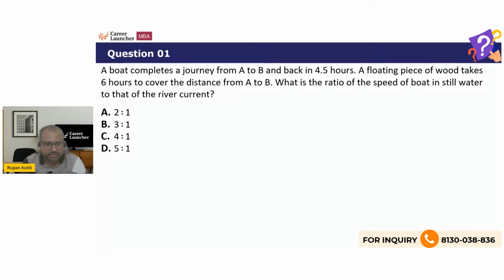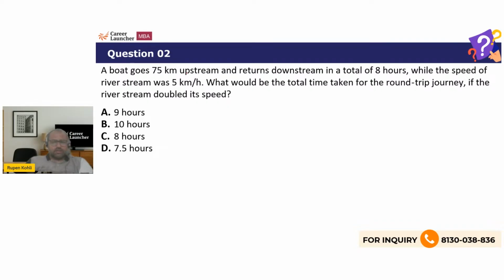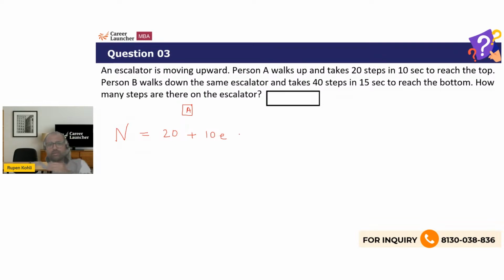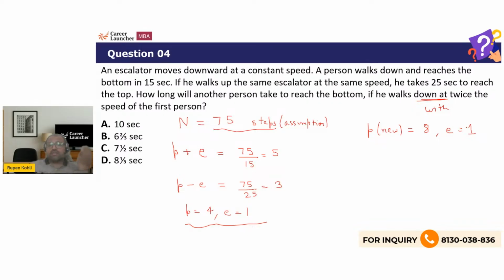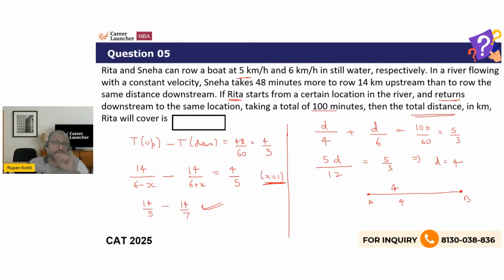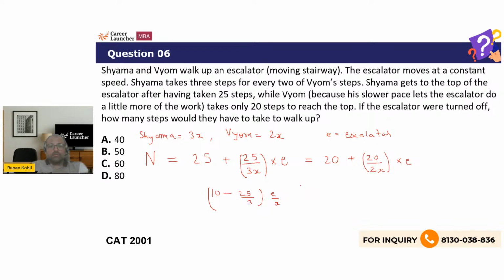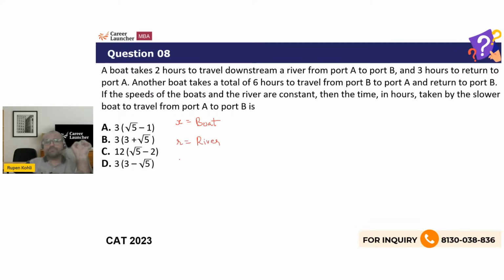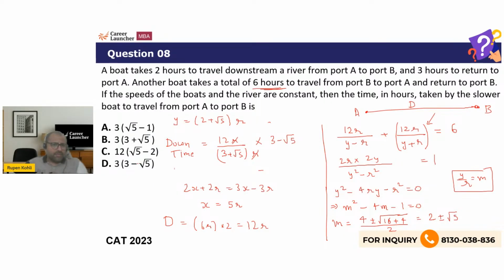CAT 2026 Quantitative Aptitude: Arithmetic (11) | Question For 99+ Percentile | CAT 2026 Preparation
Kickstart your CAT 2026 preparation with this power-packed session on Quantitative Aptitude for CAT 2026, focusing on Arithmetic Part 11 — the most important and highest-weightage topic in the CAT exam. If you want to build a strong base in CAT 2026 Quant, this session will help you understand concepts, improve speed, and boost accuracy. Learn the right approach to CAT quantitative ability, master problem-solving techniques, and avoid common mistakes aspirants make. Whether you are just starting your CAT 2026 prep or looking to strengthen fundamentals, this class is a must-watch. Stay ahead in the competition and move closer to a 99+ percentile in CAT 2026.